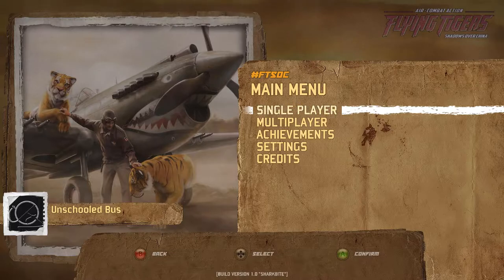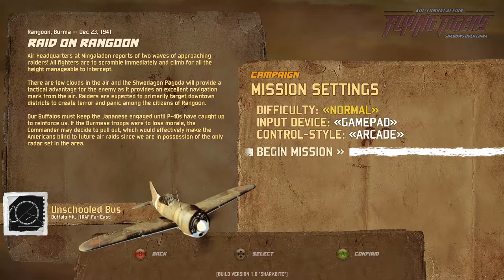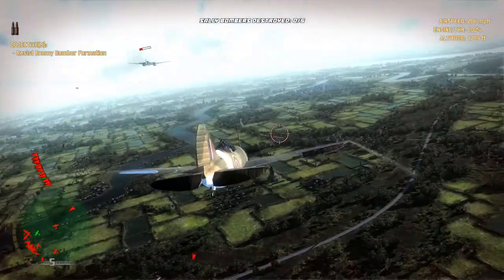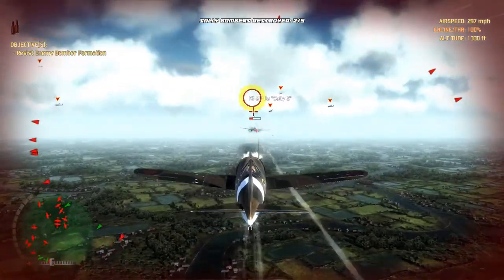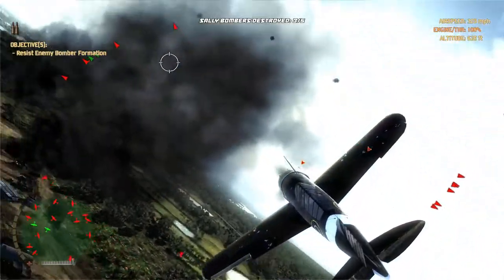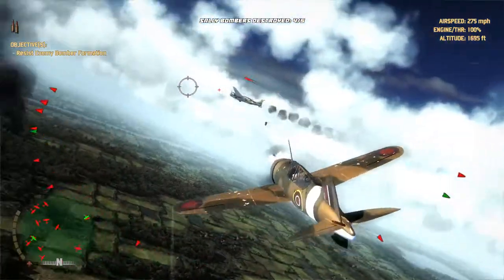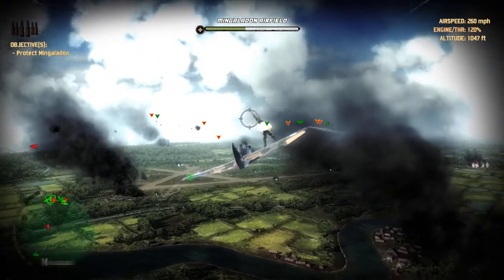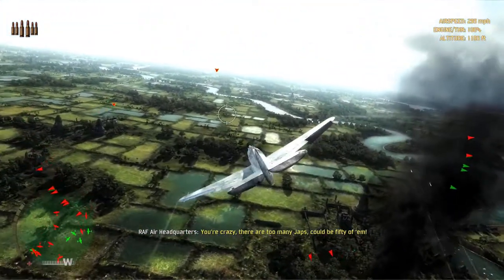First Impressions: Flying Tigers: Shadows Over China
Review code was supplied by developer/publisher free of charge.

Overview:  Flying Tigers:  Shadows over China is similar to Ace Combat. This is not a game like Il-2 Sturmovik. It is a action flying game set against the backdrop of defending China during WW2. It also features a clever mix of arcade and sim controls.  As this takes place in the Pacific Theater of Operations, it is strictly American, British, Russian/Chinese, and Japanese aircraft.

Music/Sound:   The sound effects and music are great.  I don't know too much about airplane engine noises, but they sound really good, the machine guns have a weighty sound to them, and the Soundtrack is just hands down, fantastic.

Gameplay:  This is a arcade flight game very similar to Ace Combat, but with slower, and less manueverable planes because of the time period.  You have the choice of detailed Cockpit flying, or traditional third-person cameras, and you can swap between them easily during play.  The game is incredibly breathtaking in it's graphics and presentation.  There are 12 missions in total, including the Tutorial, with 2 difficulty settings(Casual and Normal).  Missions vary from dog fighting to bombing runs.  The missions themselves are rather short, between 5 and 15 minutes.

There are four modes to singleplayer, Campaign, Dogfight, Challenges, and Free Flight.  The Campaign is the main game, Dogfight allows you customize your experience to shoot down AI, Challenges are little mini-missions with leaderboards, and Free Flight lets you pick any plane and any map to just fly around and relax in.

Controls:  The controls are responsive and intuitive, sensitivity is one of those things you will have to adjust.  The game can be played with mouse and keyboard, a controller, or a flight stick, and each method has fully rebindable keys.  This reviewer used an Xbox One Controller.

TLDR:

+Great overall Presentation
+Simple, responsive, and fully rebindable controls
+Detailed Cockpits
+WW2 on a front not often seen
+Free Flight
=More Arcade than Sim
=Soundtrack is amazing, but sometimes a little cheesy
=Fuel and Ammo are limitless
-Performance issues when running the game on Cinematic settings
-Sim only really changes pitch & roll
-A lot of exagerated explosions
-Have to return to the "Press Start" screen to exit